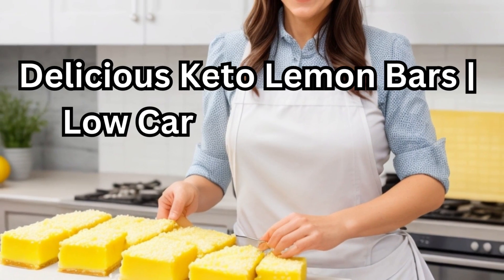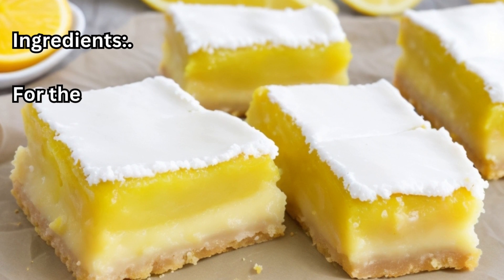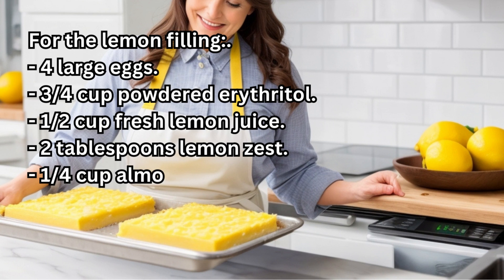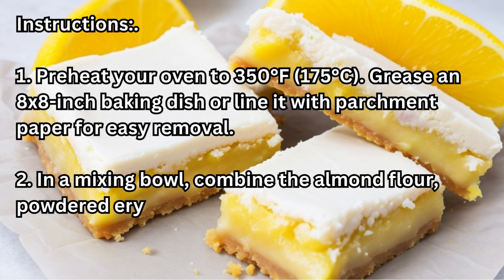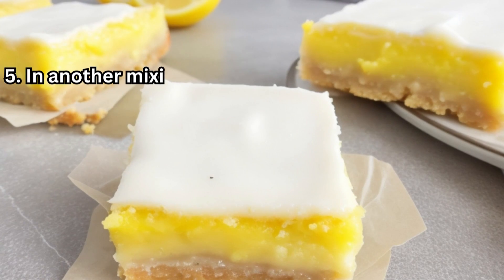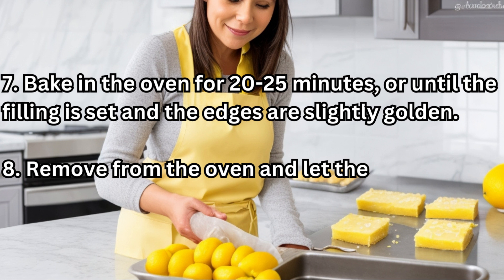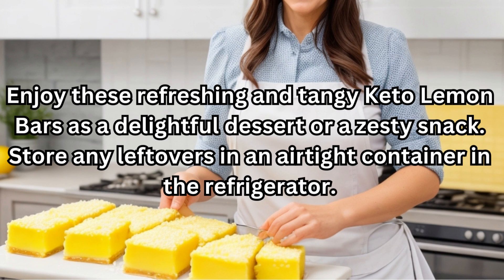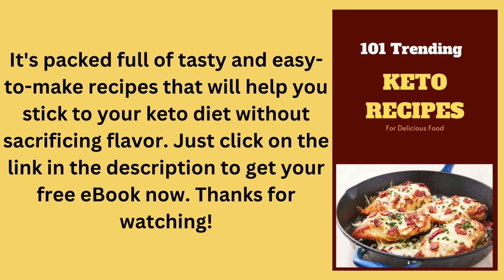Delicious Keto Lemon Bars | Low Carb & Sugar-Free Dessert Recipe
101 Trending Keto Recipes eBook

Indulge in the delightful tanginess of these delicious Keto Lemon Bars. In this video, we'll show you how to make a low carb and sugar-free version of this classic dessert. With a buttery almond flour crust and a luscious lemon filling, these bars are the perfect balance of sweet and tangy.

Join us as we guide you through the step-by-step process of creating these mouthwatering treats. From mixing the crust ingredients to whisking together the zesty lemon filling, we'll share all the tips and tricks to ensure your bars turn out absolutely perfect.

With the use of almond flour and a keto-friendly sweetener, these lemon bars are not only delicious but also suitable for those following a ketogenic or low carb lifestyle. You won't have to worry about derailing your healthy eating goals with these guilt-free treats.

Once baked, these lemon bars are best enjoyed chilled, so be sure to give them some time to firm up in the refrigerator. They make a fantastic dessert for any occasion or a refreshing snack on a warm day.

So, if you're craving a tangy and indulgent dessert that fits your low carb lifestyle, look no further than our Keto Lemon Bars recipe. Let's dive into the world of sweet and zesty flavors while staying true to our healthy eating goals!